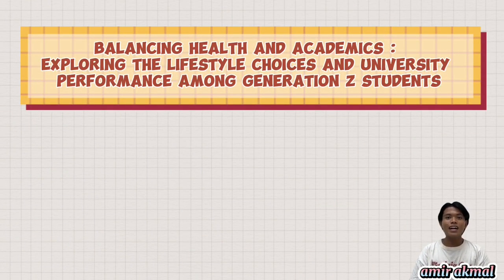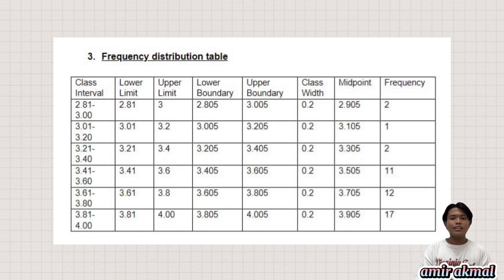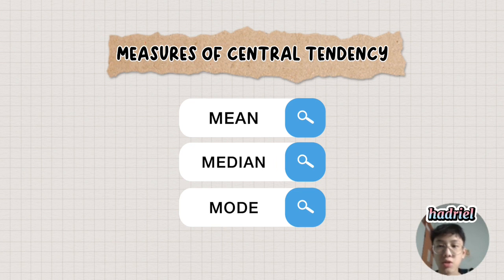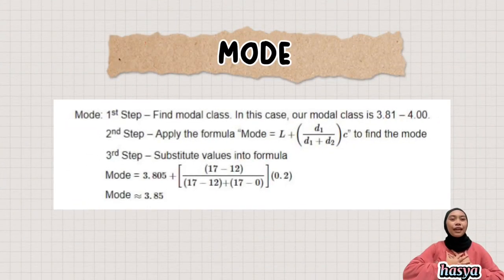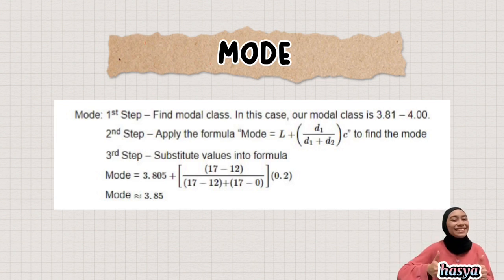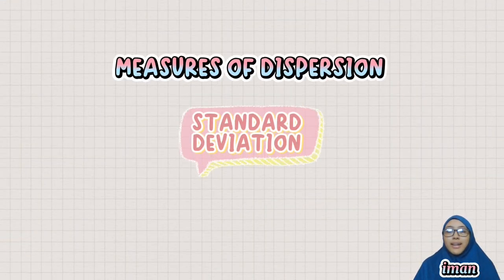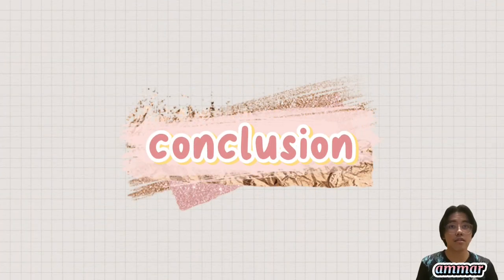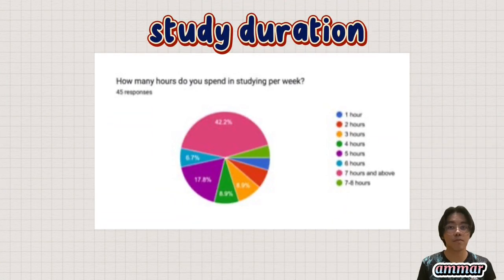Mathematics II/FBM0035 - Balancing Health and Academics (ES1 GROUP 4)